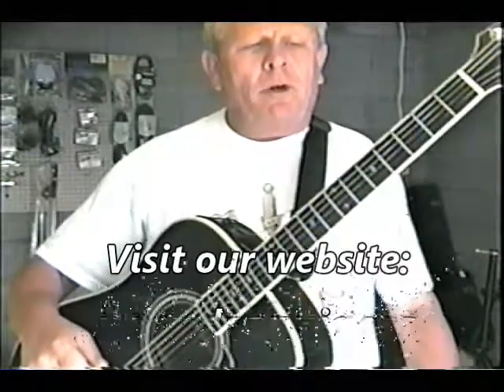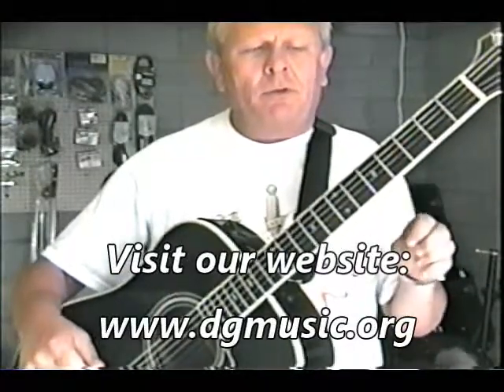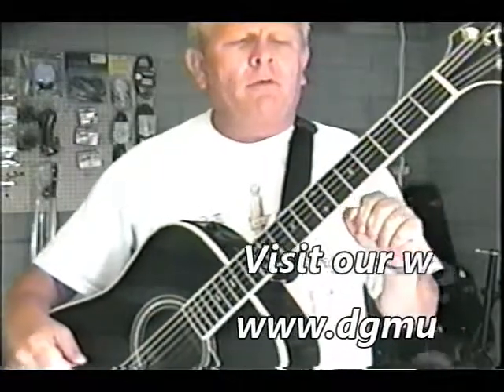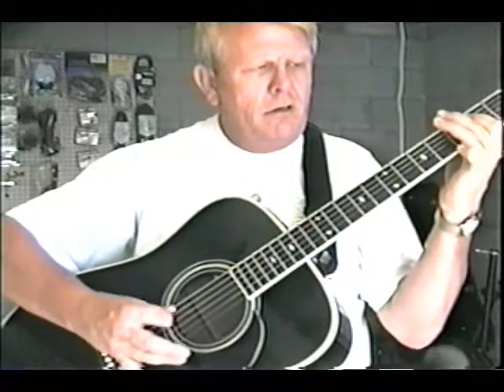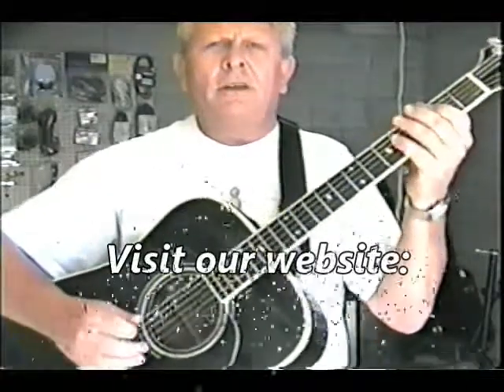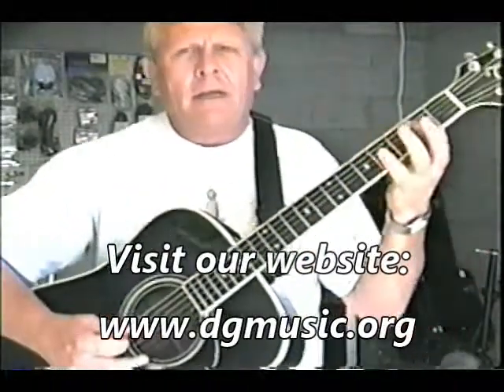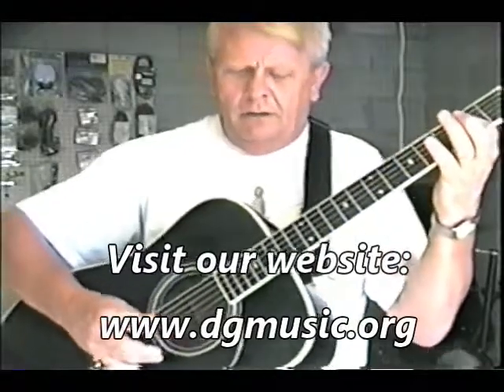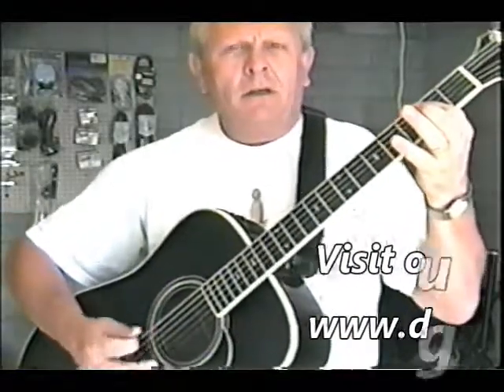Blues Shuffle 4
Final clip in this series, I call it a blues shuffle, someone else may call it something else and that's okay too, as long as it helps you to picking and in rhythm to the music.